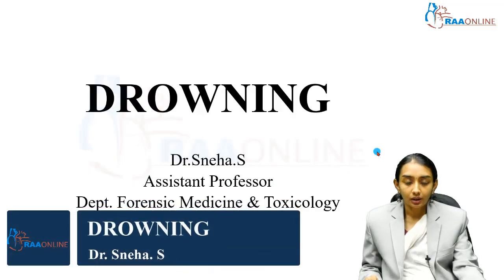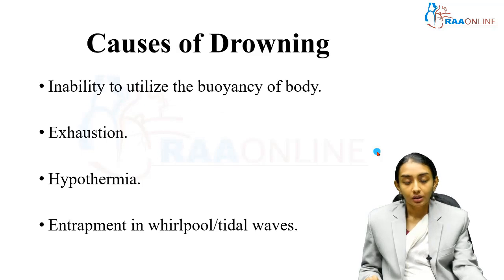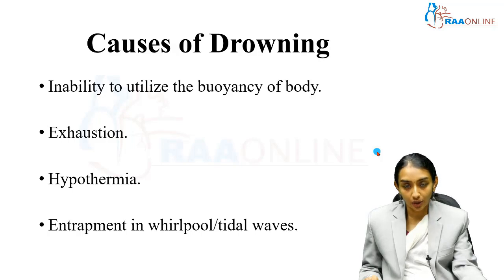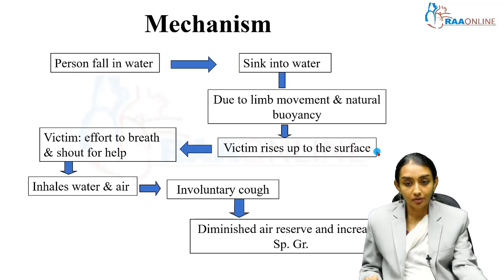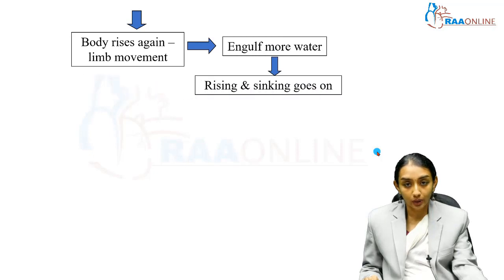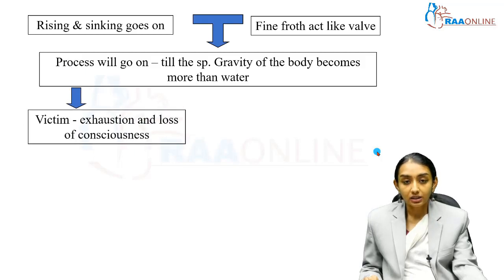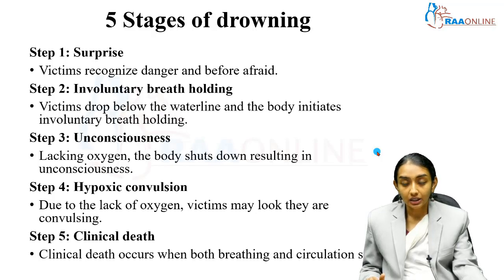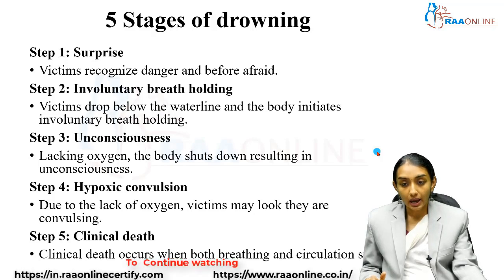Forensic Medicine | Drowning | Raaonline